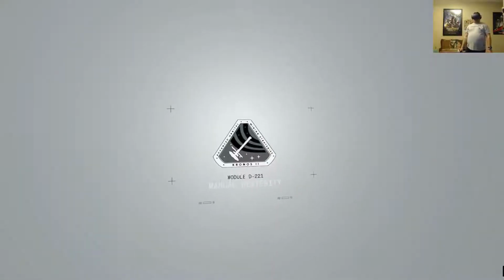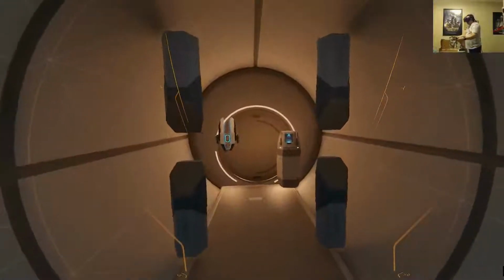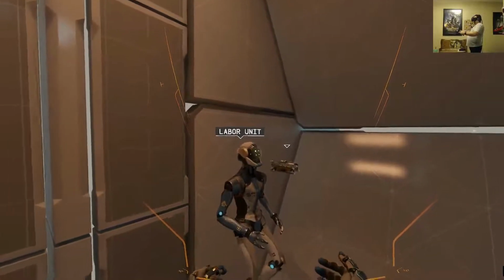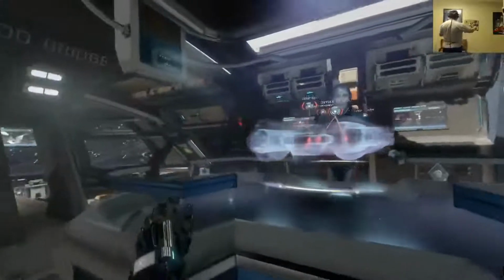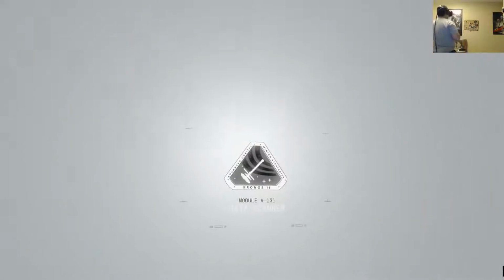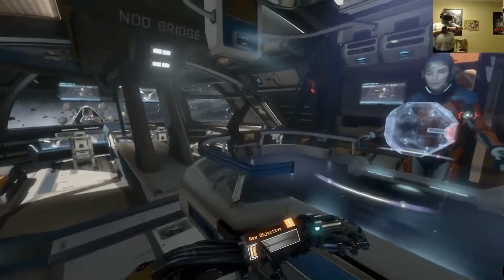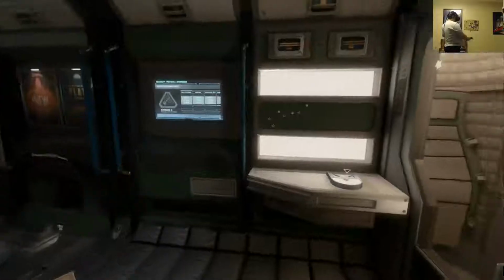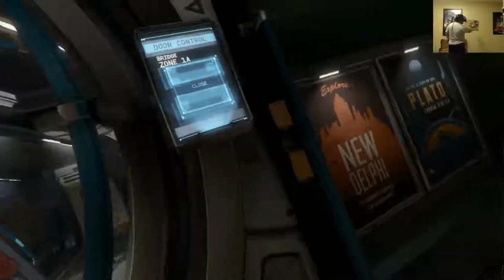DEMLITION MAN'S THREE SHELLS | Let's Play Lone Echo On HTC VIVE Part 1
Welcome back Funky Bunch. Today we try out Lone Echo on the HTC VIVE by using ReVive. For those who don't know, ReVive allows a good amount of Oculus games to be played on the VIVE. This is a beautiful game, a AAA title for sure. Check it out for yourselves and let us know what you think. You can get Lone Echo in the Oculus Store, and ReVive by following the below link: